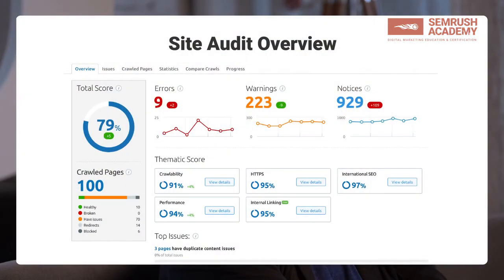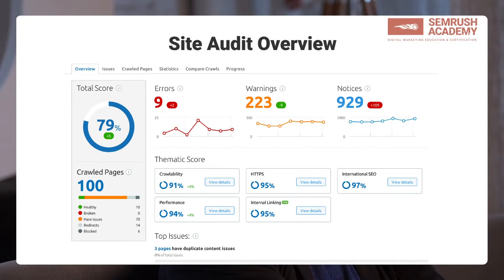The Crawler Landscape | Crawling Tools Overview | Lesson 6/34 | Semrush Academy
You'll gain an understanding of search crawlers and how to optimally budget for them.

0:24 Various crawling tools
1:01 SEO Tools for Excel
1:42 SEMRush Site Tool
2:44 Scheduling Automatic Recrawl
2:55 Seminar Site Audit
3:33 Screamingfrog

You might find it useful:
Tune up your website’s internal linking with the Site Audit tool:
Understand how Google bots interact with your website by using the Log File Analyzer:

To understand how search engines work, how their crawlers behave and how they crawl your domain you would need a tool that does essentially the same thing. This is where various crawling tools such as SEMrush Site Audit, ScreamingFrog, DeepCrawl, and others come into play. These solutions simulate Googlebots and their behavior. The best solution for you mainly depends on your website's size and on how many URLs you would want to crawl in a certain time frame. Also, other features, such as report sharing capabilities and working with multiple stakeholders and teams on the same crawl could be relevant when selecting your crawler of choice.

For smaller websites, it can be as easy as using SEO Tools as Excel plug-ins or integrated crawling mechanics. Just type your domain or URL and Excel will fetch the information from this URL and put it on a spreadsheet you can work with. However, this approach is not really scalable - for websites comprised of thousands of URLs, it's not a good idea.

A more robust solution would be to opt for a SaaS crawler. Various ones are available out there, including the SEMrush Site Audit, Deepcrawl, botify, Audisto, etc. For instance, the SEMrush Site Audit tool, which we already had a chance to get acquainted with, crawls your website fetching data from your domain, pointing out technical issues, and providing different actionable recommendations. Overall, it offers more than 100 on-page and technical checks of various issues like crawlability, indexability, HTTPS implementation, internal linking, and many more. Using this tool, you're free to choose whether you want it to crawl an entire domain, a specific subdomain or subfolder. You can also include or exclude certain parts of a website from audit and let it crawl the desktop or mobile version of a website.

As a result of the audit, you'll get all the useful information as widgets and reports broken down by topic, exploring which you'll be able to see issues detected on your website. Each issue has a brief explanation and a tip on how you can fix it.

By scheduling automatic re-crawls and comparing them in the appropriate sections, you can track progress and maintain your website's health with ease.

The SEMrush Site Audit, along with other SaaS, is cloud-based, which essentially gives unlimited scale and, most importantly, crawl depth. Their mechanism is similar - they emulate Googlebot and crawl your domain accordingly, without being bound by any hardware limitations. The only limitation is how fast your server responds to the number of requests that they are sending. The great thing is that it is often way easier to share reports with people on your team, stakeholders or clients.

Another approach could be to install a crawler on your local machine, e.g. Screamingfrog. It's a desktop crawler which also behaves like Googlebot. It tries to fetch all the URLs that are linked and reachable within a domain and puts them into a spreadsheet-like overview. Screamingfrog has predefined reports, based on which you can work your way through and find the directives and other information you really care about. For small sites, Screamingfrog is free, but, depending on the size of your domain, you can run into limitations. Moreover, crawling millions of URLs can cause problems with Screamingfrog because the application is running on your local hardware and ultimately memory run can become an issue.

Almost all these crawling tools allow you to combine data sources; you can get additional data from Google Search Console or Google Analytics or just manually add URL lists and upload those. The good thing is that you can not only rely on the tool to crawl and find anything, but you can use different types of gap analysis and go really, really deep and try to understand what Google might and might not see.

Which tool you choose depends really on what you want to achieve and the size of your domain in terms of URL volume.